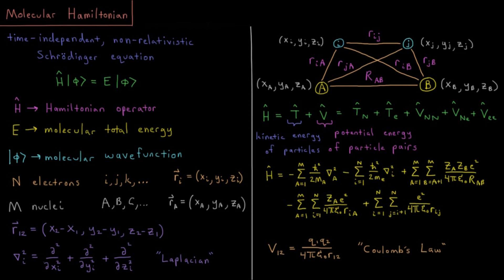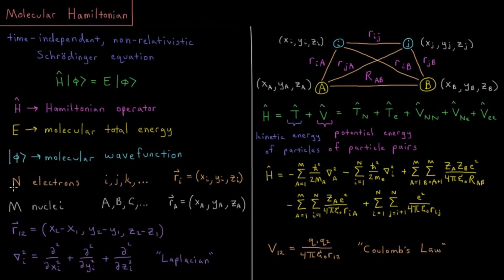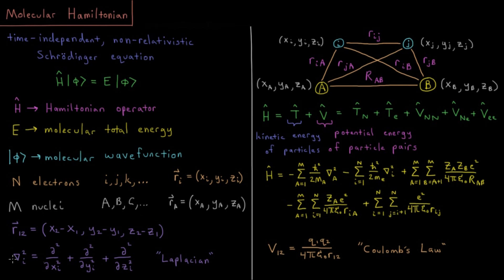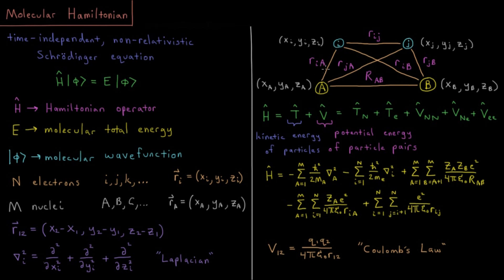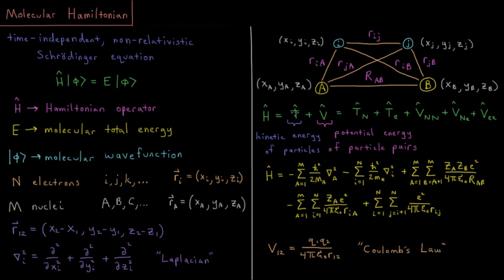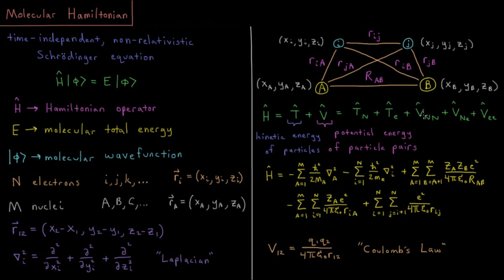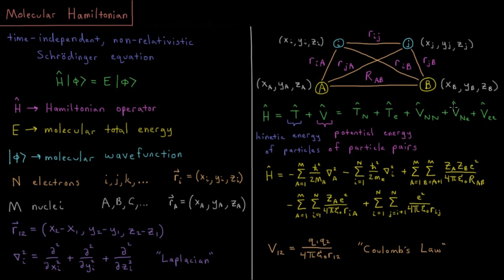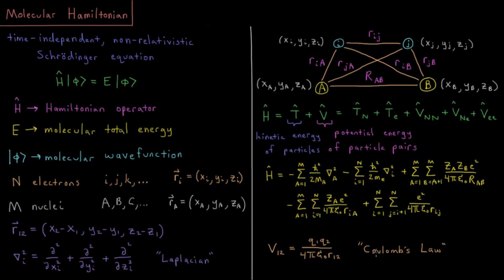Computational Chemistry 4.1 - Molecular Hamiltonian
Short lecture on the Hamiltonian operator for molecular systems.

The Hamiltonian is the total energy operator for a quantum system. Once a Hamiltonian is chosen, there exists some exact set of eigenfunctions of this operator, which are the solutions to the time-independent, non-relativistic Schrodinger equation, and are called wavefunctions. The Hamiltonian operator consists of kinetic energy and potential energy terms. The kinetic energy includes the kinetic energy of all nuclei and electrons. The potential energy includes the Coulombic attraction or repulsion of all pairs of charged particles in the molecule (electrons and nuclei). These particles interact via Coulomb's law, where the strength of their interaction is governed by the sign of their charges, their magnitude, and the inverse of their separation distance.

--- Video Links ---

--- Social Links ---

--- Equipment ---

Drawing Tablet: Wacom Intuos Pen and Touch Small

Drawing Program: Autodesk Sketchbook Express